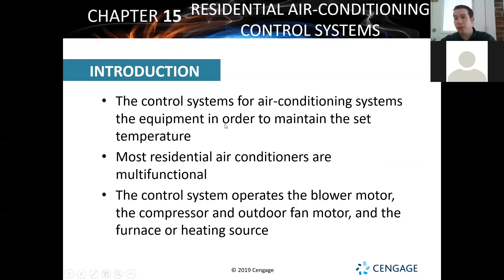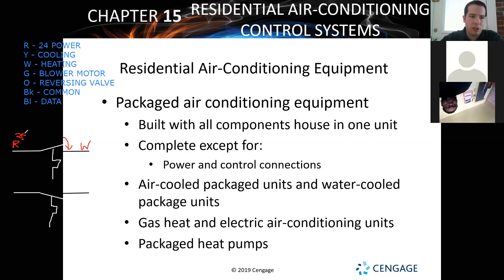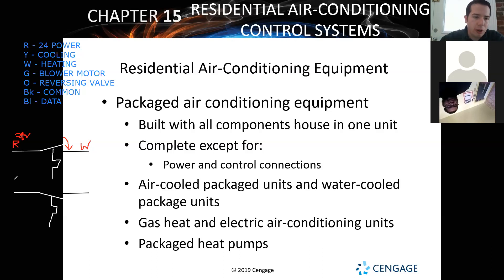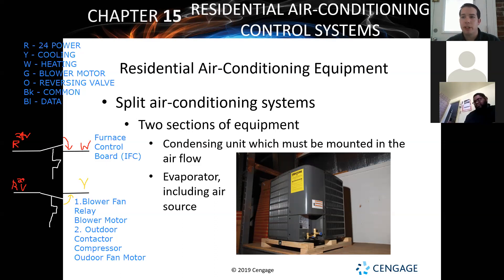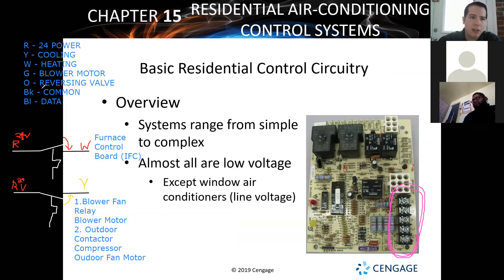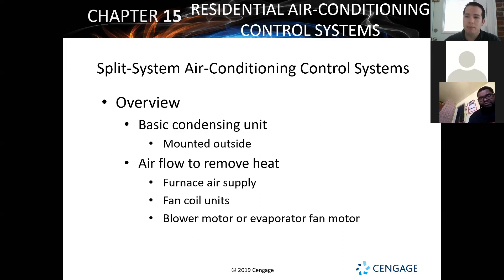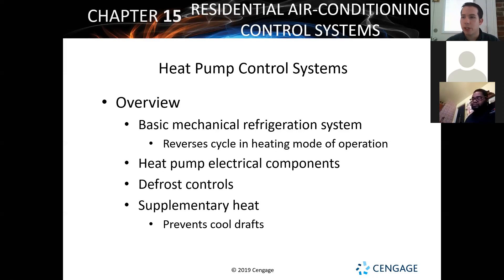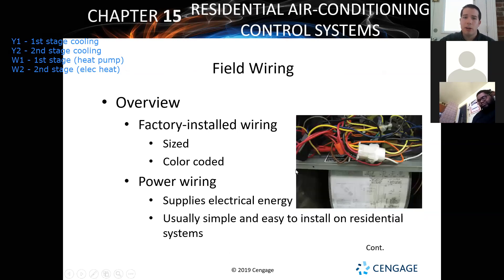HVR110 Afternoon Lecture Week 5 Lesson 1 (1/2)